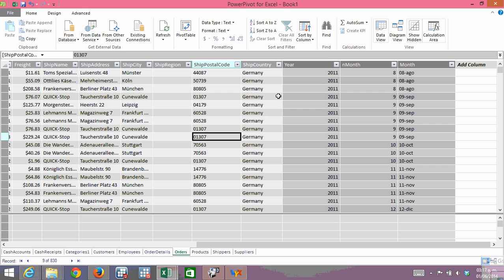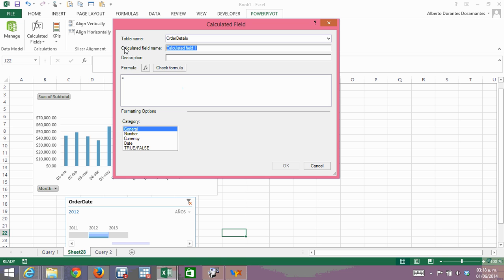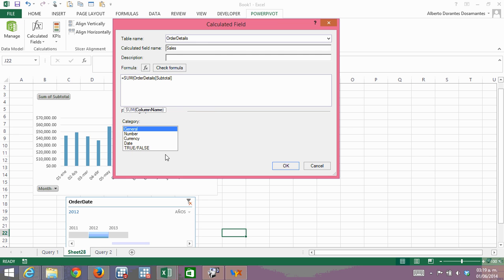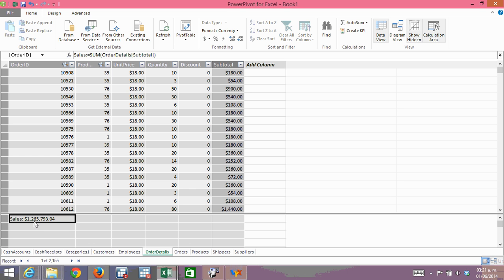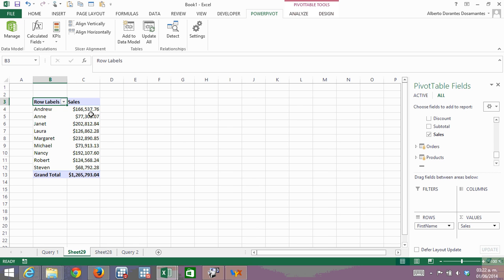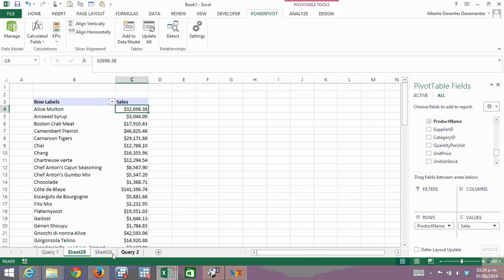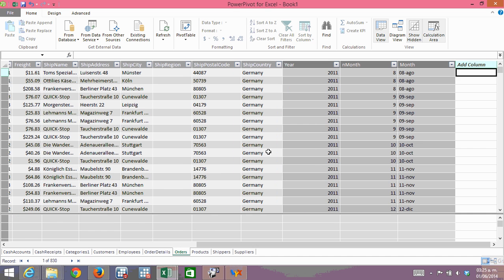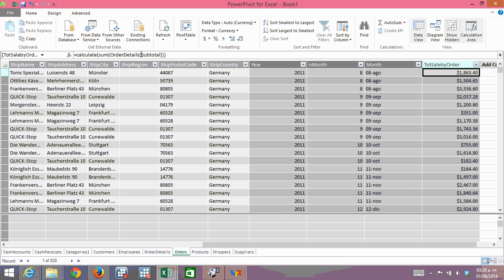Dashboards with PowerPivot 3